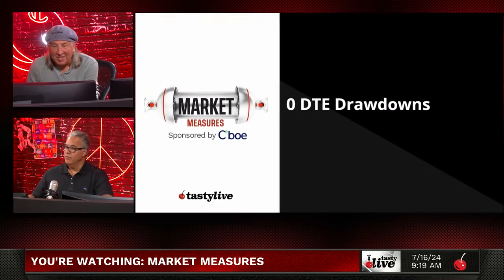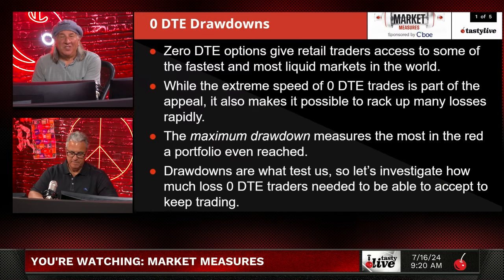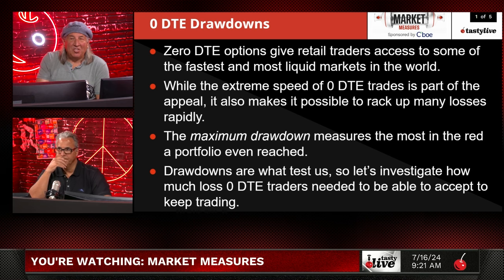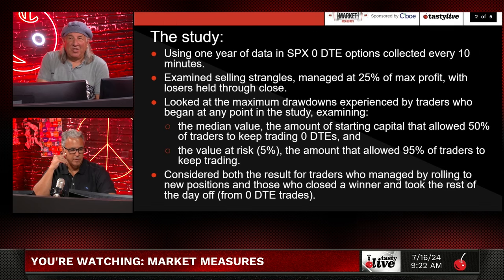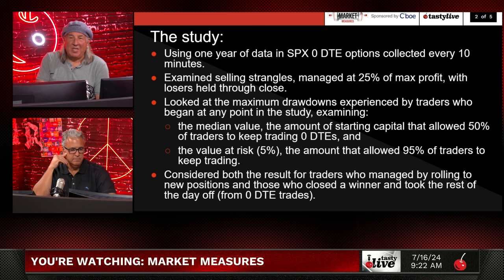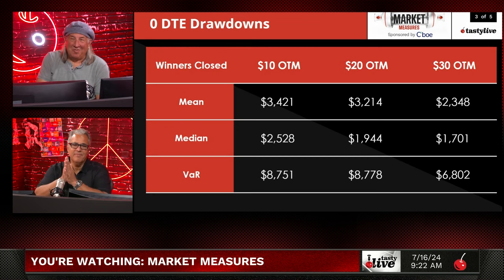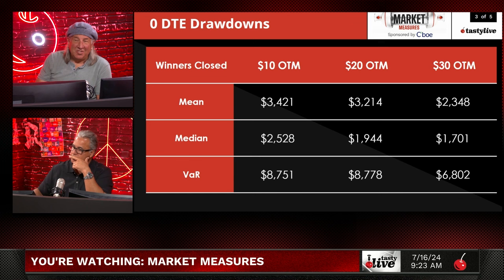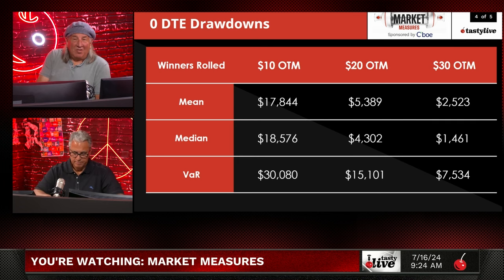Managing Loss In 0DTE Trades | Options Back Test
Tom Sosnoff and Tony Battista, hosts of tastylive, discussed market measures, emphasizing zero-DTE options and their risks. Sosnoff compared closing winners vs. rolling winners. They reviewed historical data suggesting that while selling zero-DTE premium was profitable, managing trades and sufficient capital are essential.